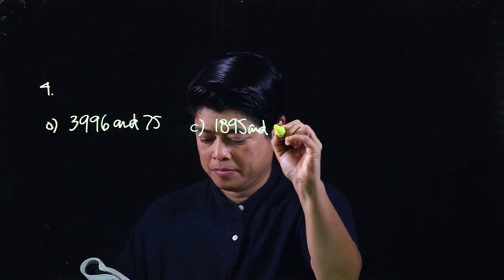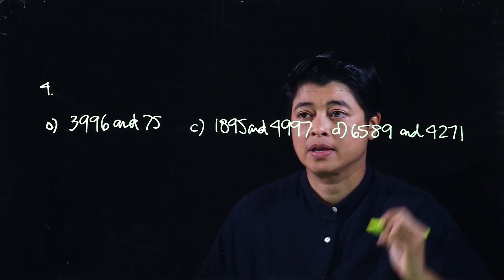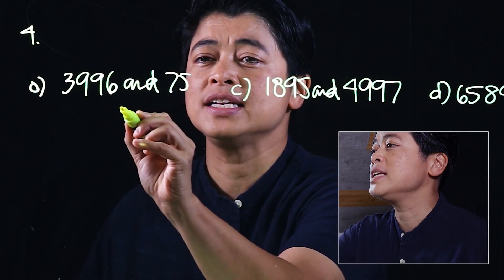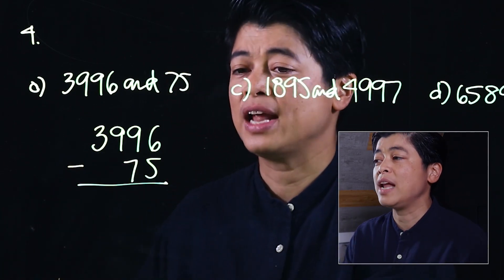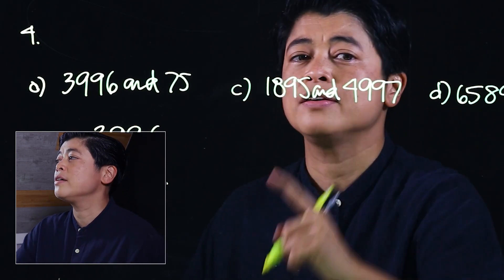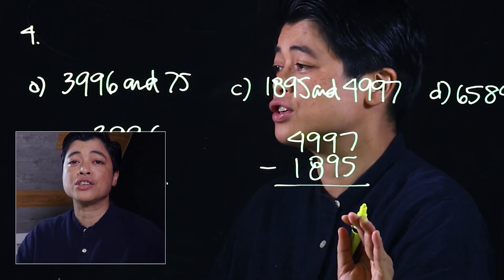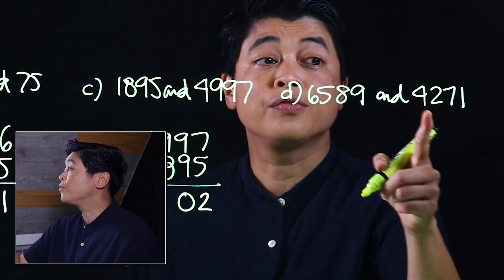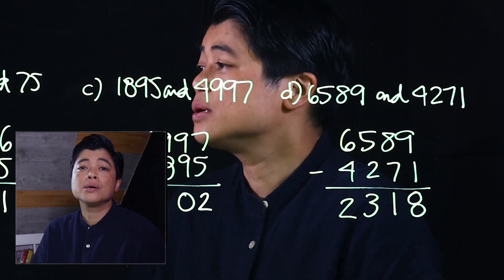Singapore Math: Grade 3 - Simple Subtraction within 10000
Chapter 3: Subtraction Within 10000
Lesson 3.1: Simple Subtraction within 10000